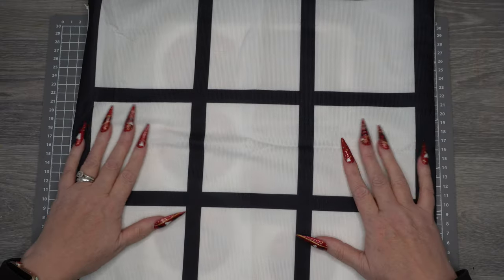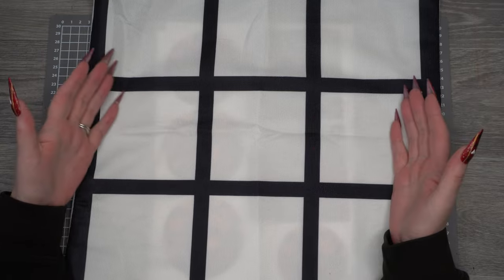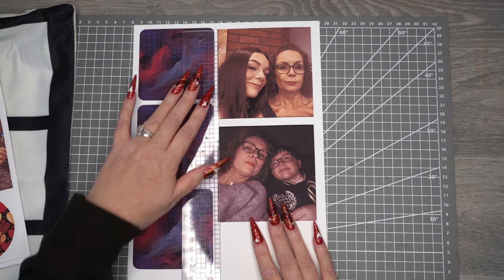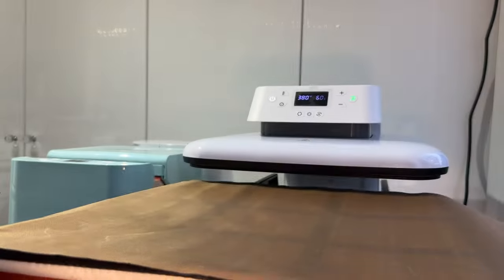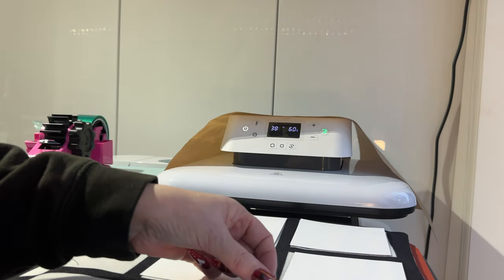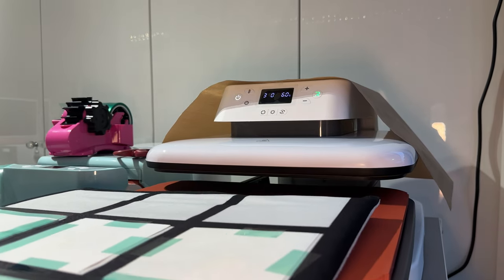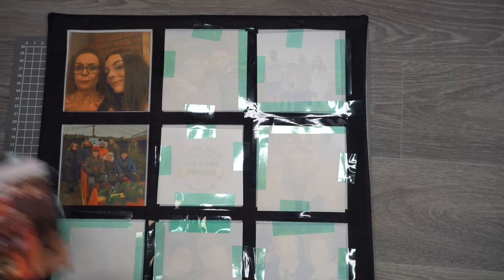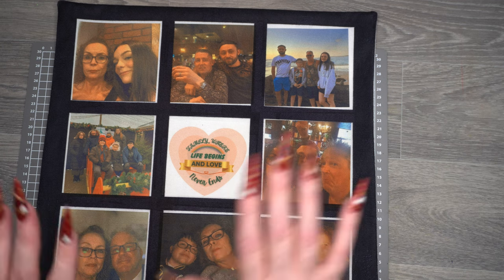sublimating a pillow cover from Temu (sublimation journey pt6)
Hi everyone, as promised, here is a tutorial/review of the cushion cover from Temu.
Although I didn't get the results I was after, it all came down to user error, the failings I had. If you would like to have a go yourselves here is the link